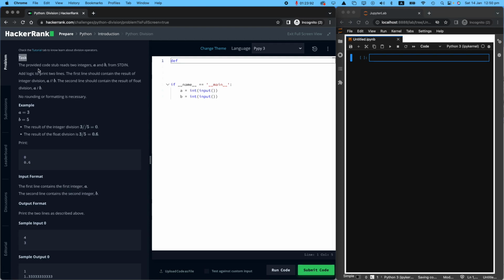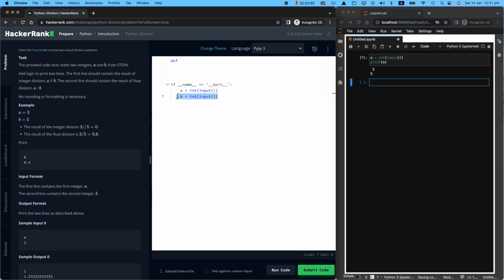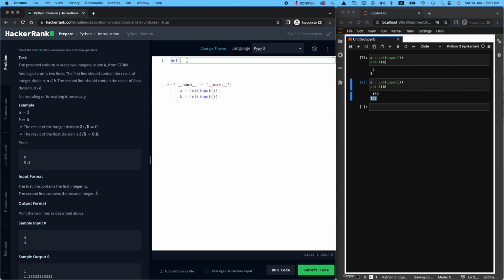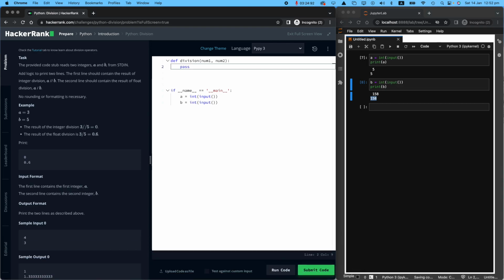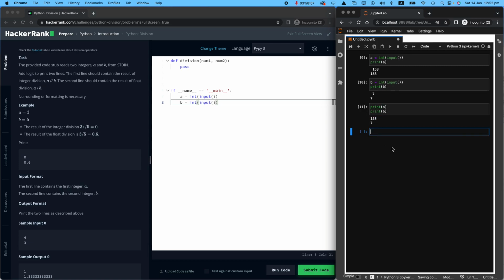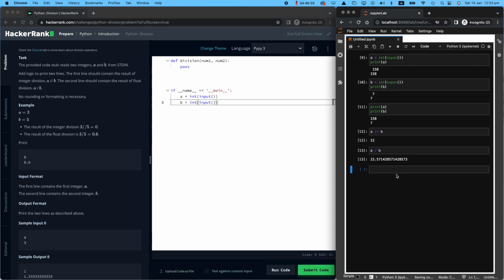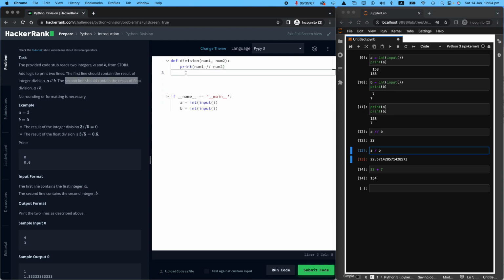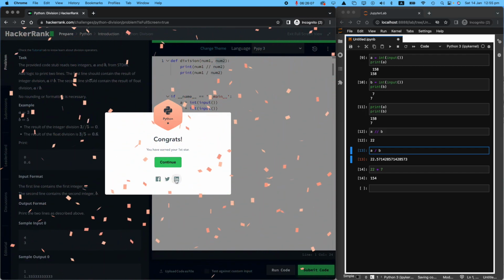4. Python Division: Hackerrank | Solution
🔥 Ready to master Python division and ace another HackerRank challenge? You're in the right place! In this step-by-step tutorial, I'll walk you through the Python Division problem and show you exactly how to tackle it like a pro.

WHAT YOU'LL LEARN:
✅ Understanding floor division vs float division in Python
✅ How to handle division operations correctly
✅ Reading and processing input for HackerRank problems
✅ Testing your solution with real examples
✅ Writing clean, efficient Python code
💡 Key mathematical concepts behind division operations

⏱️ CHAPTERS:
0:00 - Introduction & HackerRank Progress
0:15 - Python Division Problem Overview
0:59 - Understanding The Task Requirements
1:18 - Input Demonstration With Jupyter
2:14 - Floor vs Float Division Explained
3:28 - Division Examples & Calculations
4:21 - Coding The Solution
4:59 - Testing & Submitting Solution

📚 ADDITIONAL RESOURCES:
💻 More HackerRank Python solutions on my channel
🐍 Python documentation on arithmetic operators
📖 Mathematical division concepts explained

Found this helpful? Drop your questions in the comments below - I love helping fellow learners grow! 🚀